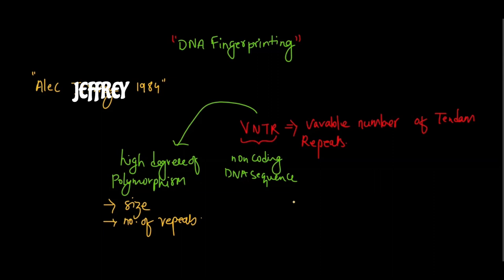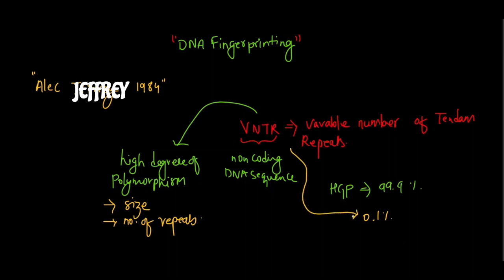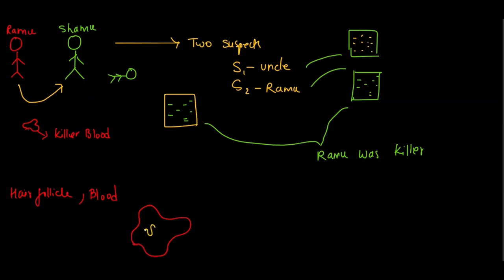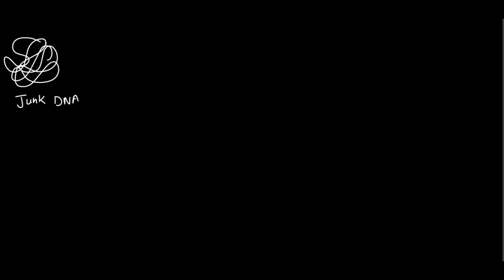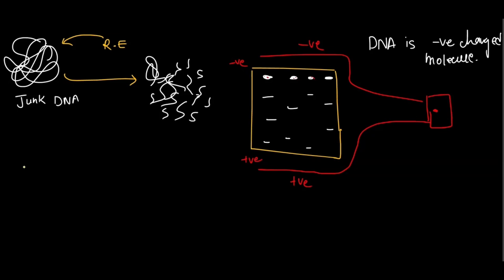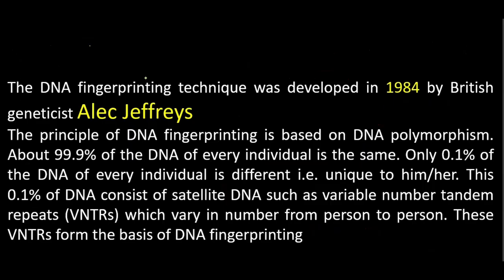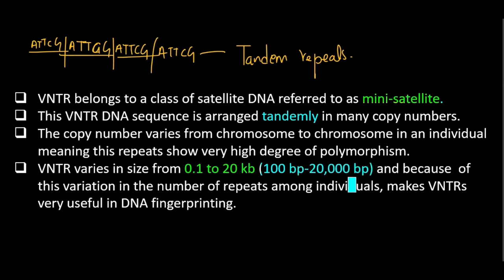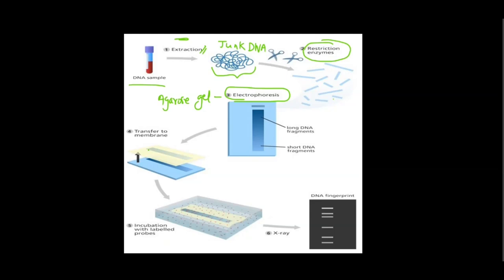DNA Fingerprinting SIMPLIFIED: A Must-Watch for NEET and Class 12 Students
“Unlock the mysteries of genetics with this comprehensive guide to DNA Fingerprinting. This video is designed specifically for NEET aspirants and Class 12 students, breaking down the complex process of DNA Fingerprinting into easy-to-understand steps. We’ll delve into the science behind each stage, helping you grasp this crucial concept for your exams and beyond. Whether you’re revising for NEET or looking to solidify your Class 12 biology knowledge, this video is your key to understanding DNA Fingerprinting.